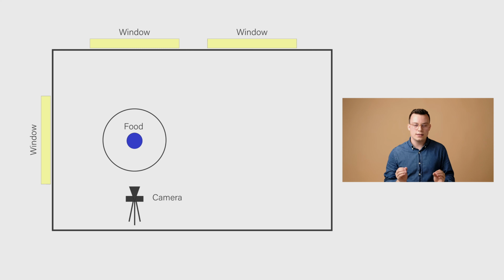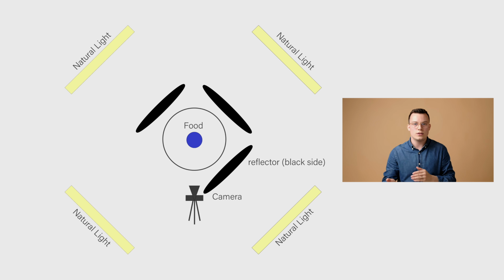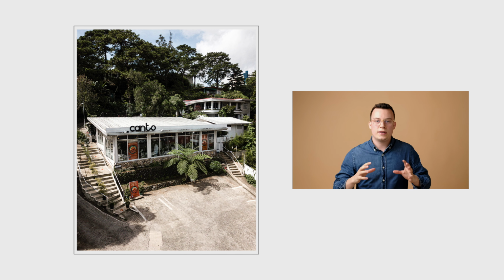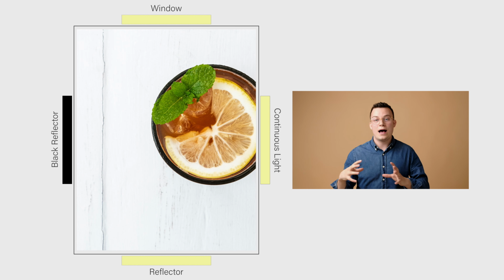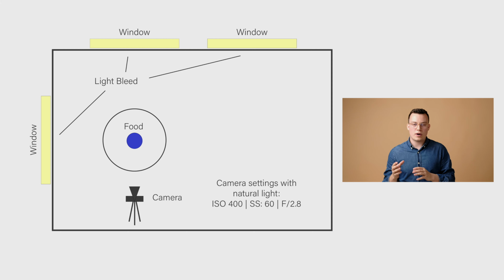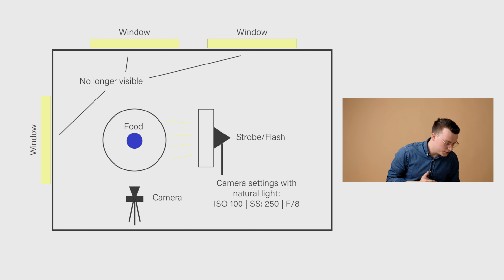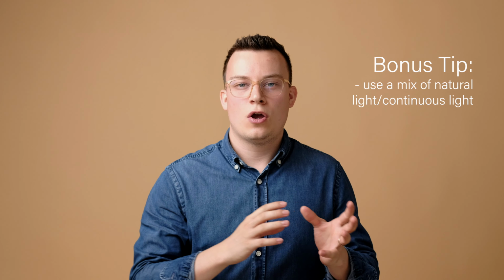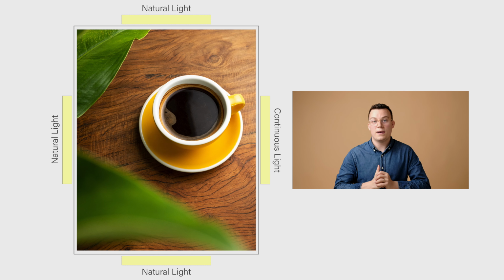Lighting Techniques for Food and Product Photography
In this video, we look thoroughly at three primary types of lighting for food and product photography. These three types of lighting are: natural, strobe and continuous light. We look at some pros and cons to each lighting type and then offer a few tips depending on the light source that you are using. We also cover the idea of light painting and a big secret in photography. Finally, we cover the best light for phone photography and then have a special giveaway.

Chapters:
0:00 Introduction
1:31 The BIG Secret in Photography
2:08 Light Painting
2:50 Natural Light
4:19 Tips for Natural Light
5:38 Example One
6:18 Strobe/Flash Light
8:19 Tips for Strobe/Flash Light
9:11 Example Two
9:49 Continuous Light
11:54 Tips for Continuous Light
13:27 BONUS Tip
13:40 Example Three
14:20 Conclusion
15:04 GIVEAWAY!

Gear Used:
Fujifilm X-E3
Shotgun Mic
Lav Mic
Fujifilm X-T2
Background from Apex Digital
C-Stands from JuanGadget

3. Comment on the photo mentioned in the video on Instagram and tag three friends (each comment is considered as one entry)
4. Bonus entries for comments here on YouTube

We will pick the winner after two weeks!